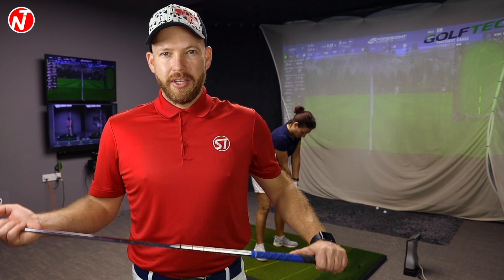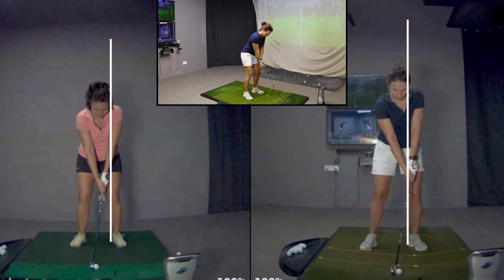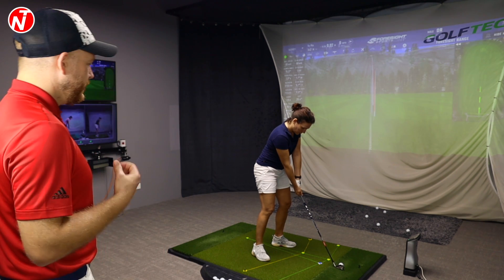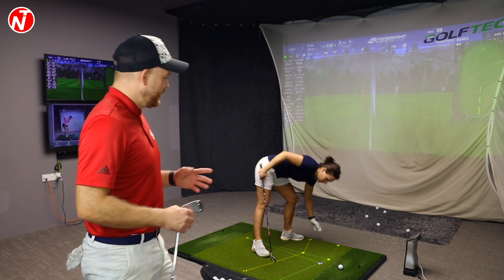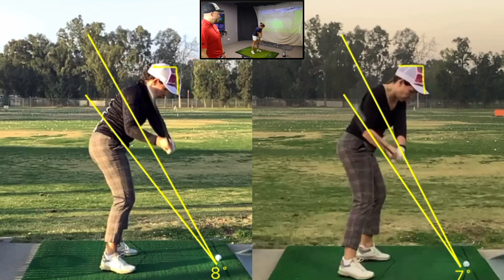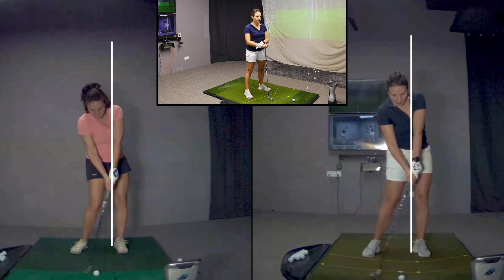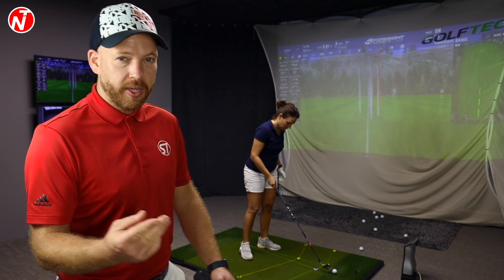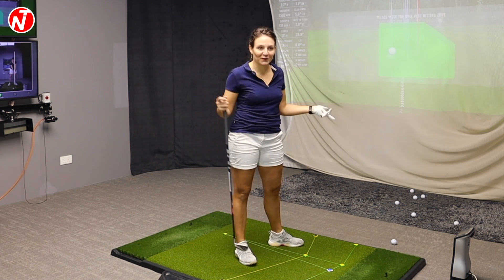STACK & TILT - CONSISTENTLY SWING IN TO OUT | GOLF TIPS | LESSON 206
Nick Taylor authorised Stack and Tilt and GOLFTEC instructor is joined by Audrey (golfing frenchie) to discuss her latest swing changes with Ayumi Hori Golf in California.

Audrey has been taking lessons at GOLFTEC Singapore using the Stack and Tilt system for over a year and to complement her lessons she has a session with Ayumi in the USA.

In this video we discuss Audrey's changes and share the drill that helped her move her swing path consistently in to out to help her draw the golf ball.

🎥 ONLINE GOLF LESSONS WITH NICK via SKILLEST app (top 20 coach over 400+).